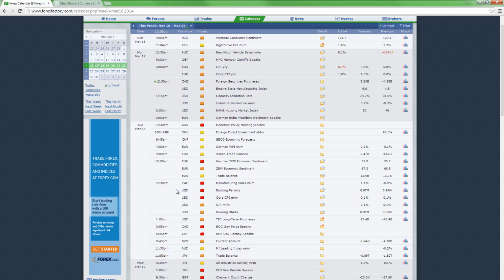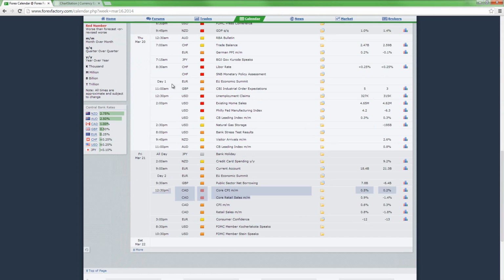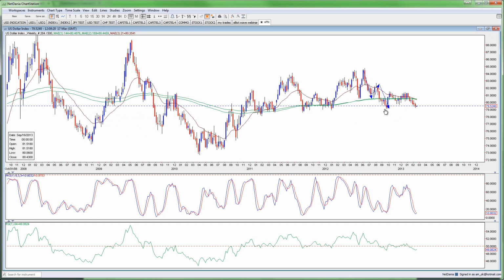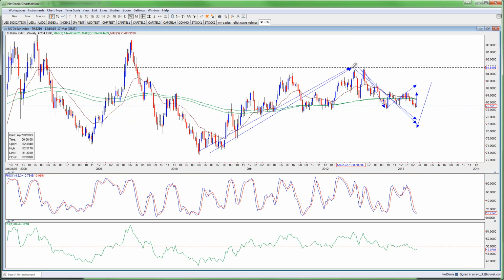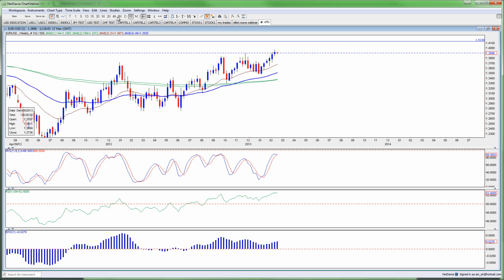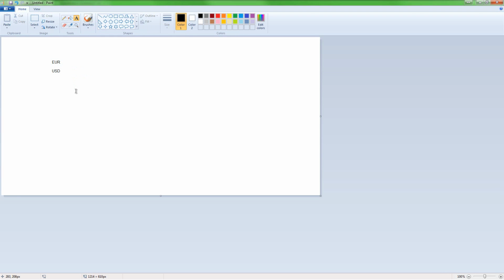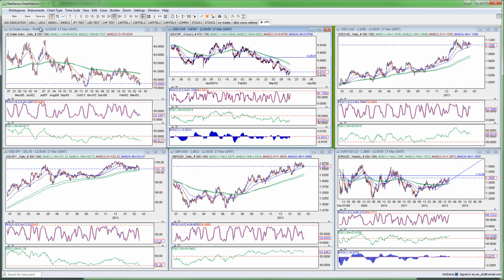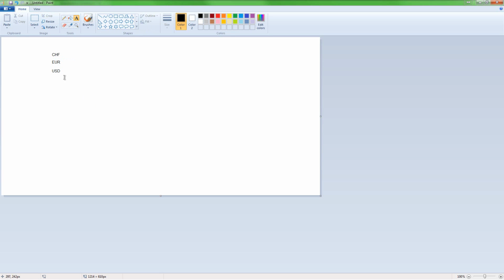Daily Market Analysis 17.03.2014 Christopher Glen